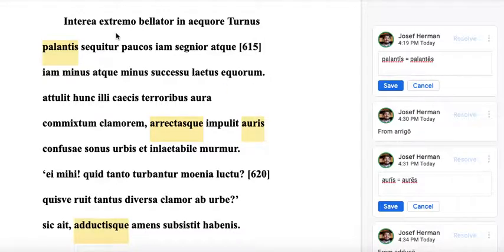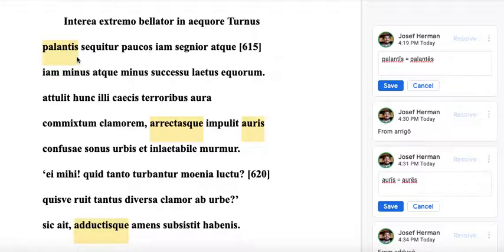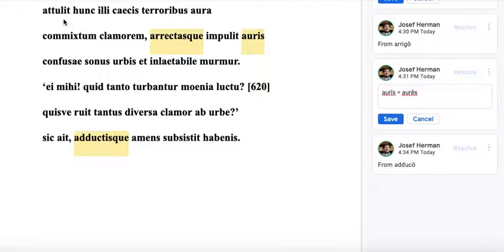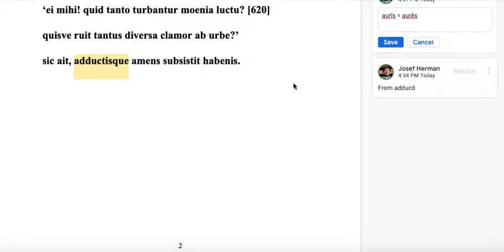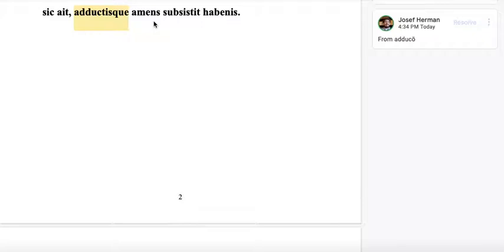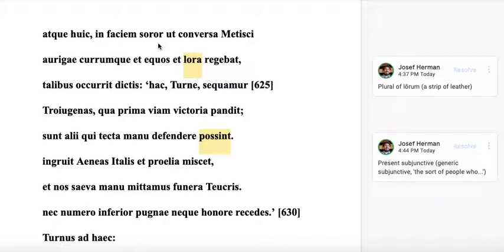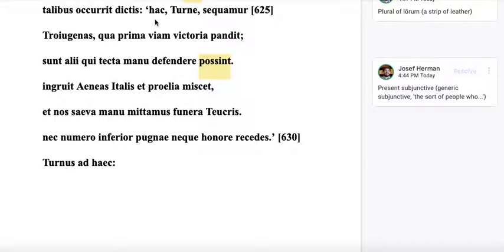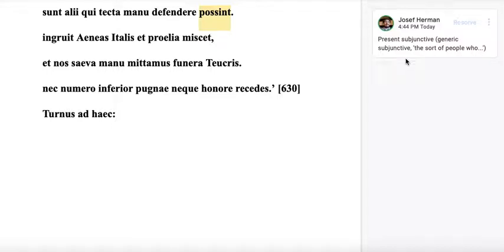Virgil, Aeneid 12.614-627